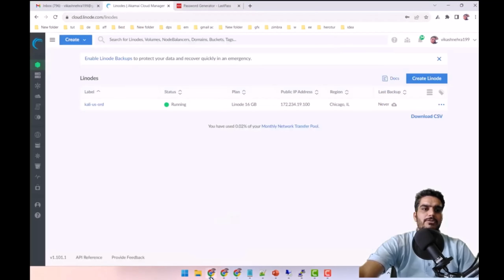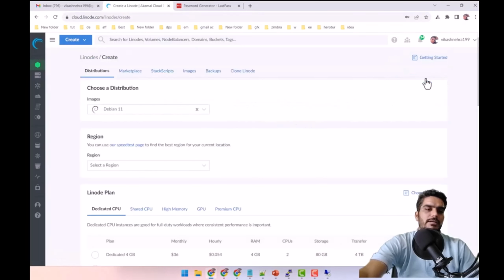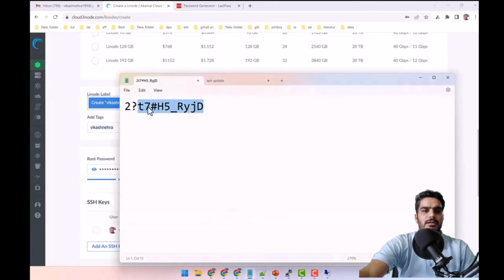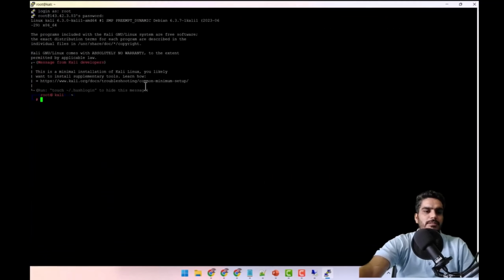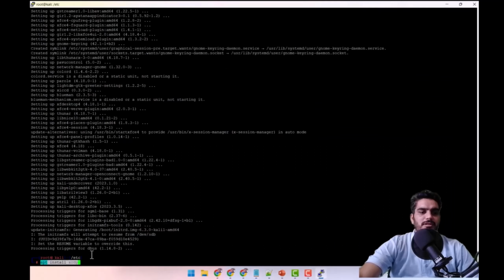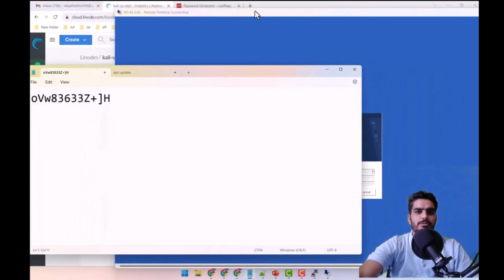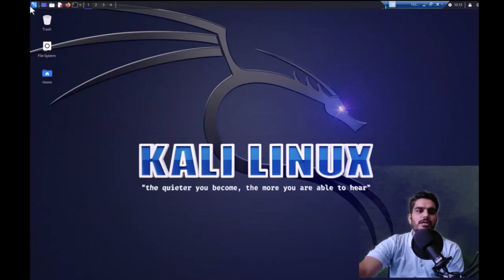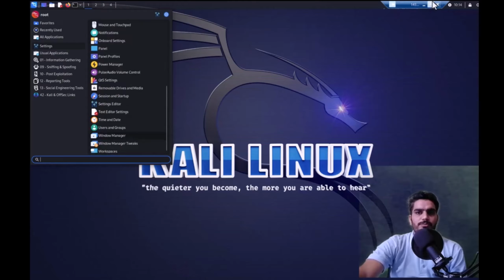🔐 Install Kali Linux on Linode VPS (2025 Step-by-Step) 🔥 Ethical Hacking Setup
🛡️ Run Kali Linux in the Cloud for FREE! Learn how to install Kali Linux on a Linode VPS for penetration testing, bug bounties, or cybersecurity labs. I’ll show you the easiest method to bypass Linode’s default OS restrictions and deploy Kali securely.

apt update

apt install kali-desktop-xfce

apt install xrdp

systemctl start xrdp